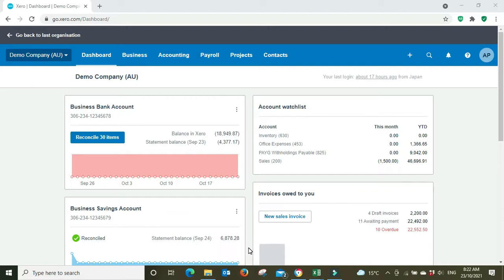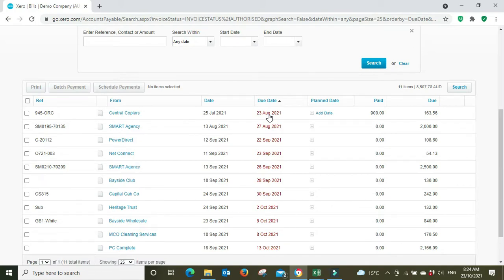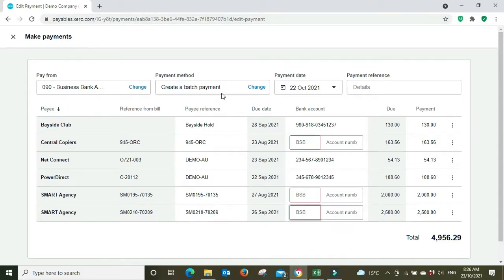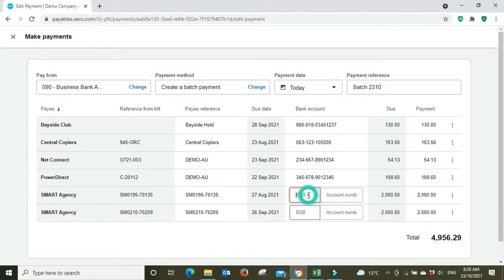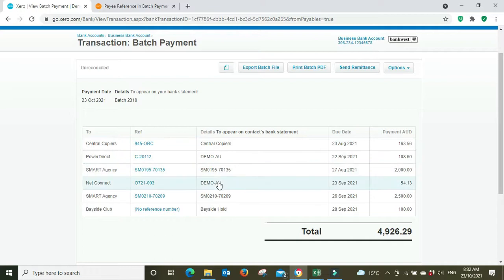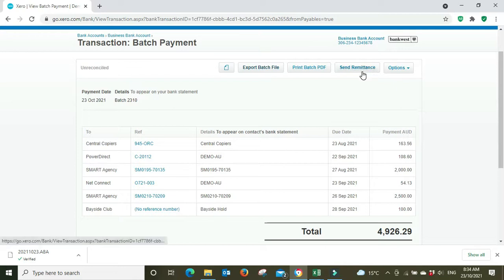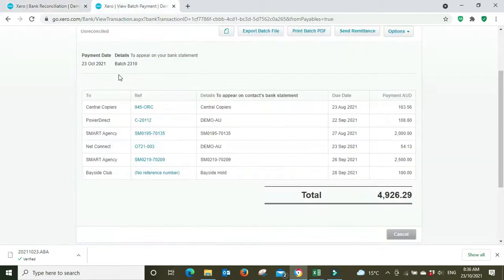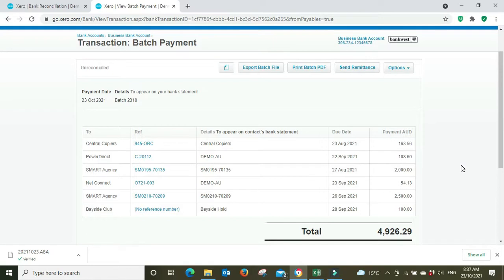Xero | Create a Supplier Batch Payment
A batch payment or bulk payment will allow you to process a payment in Xero for multiple supplier invoices or bills in one go.

This saves alot of time and enables you to export an ABA payment file into your bank to automate the actual payment as well. The ABA payment file also means that as long as you have the correct bank details setup in Xero it reduces the risk of making an error when making the actual payment from your bank.
This is because all of the bank details, payment amounts and reference numbers are automatically transferred over from Xero via the ABA payment file.

Supplier batch payments will help you to operate more efficiently and streamline the bookkeeping accounts payable function.

You can sort via date in order to only pay overdue bills and invoices and you can quickly choose which bills to pay and how much to pay on each one by using the batch payment function in Xero.